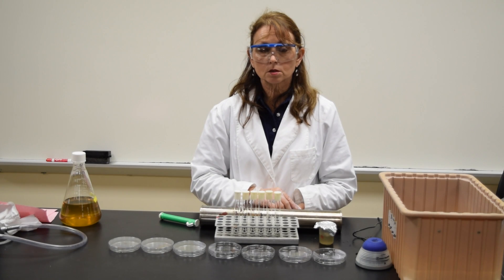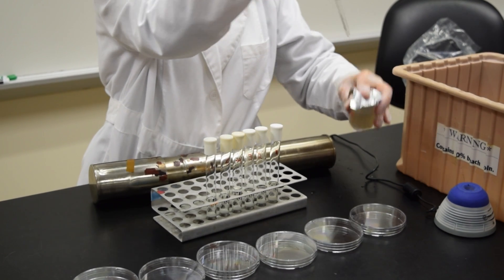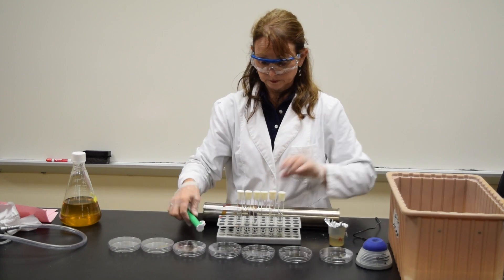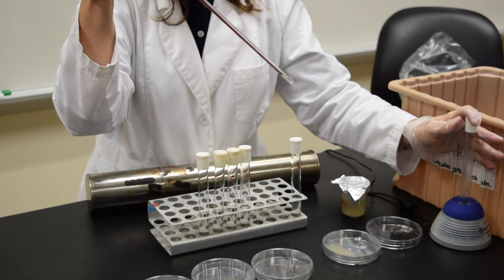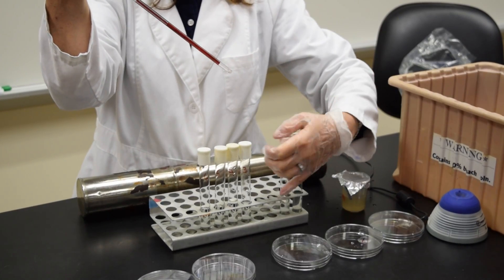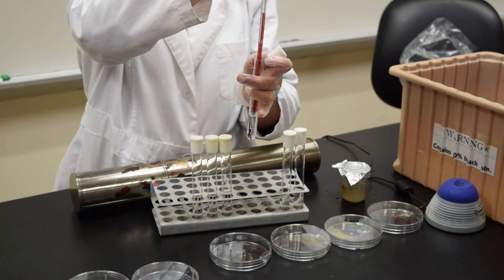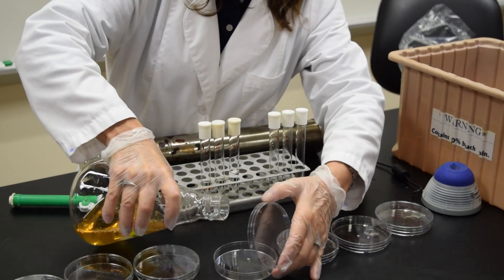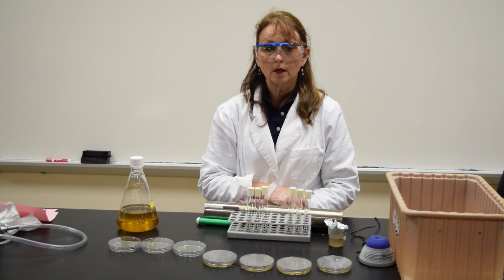How to Do a Serial Dilution (9mL test tubes) - MCCC Microbiology